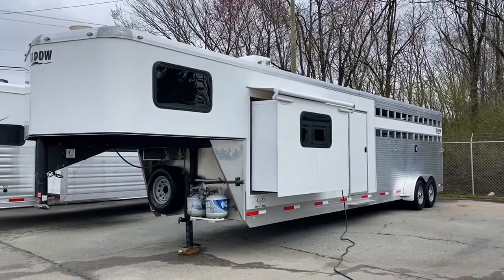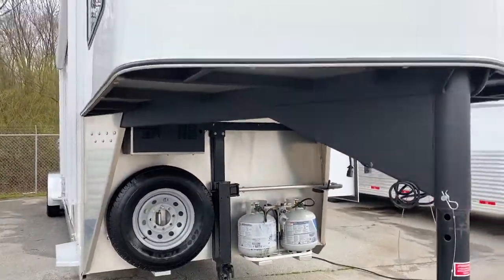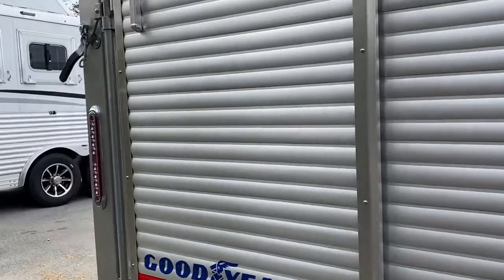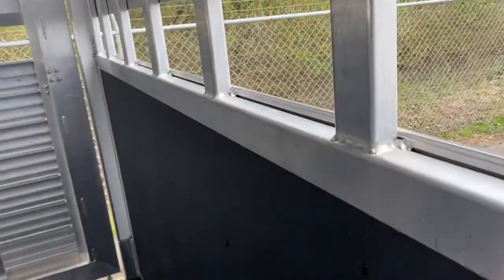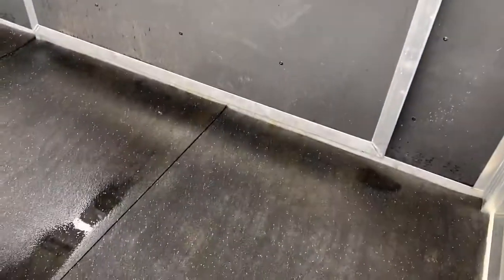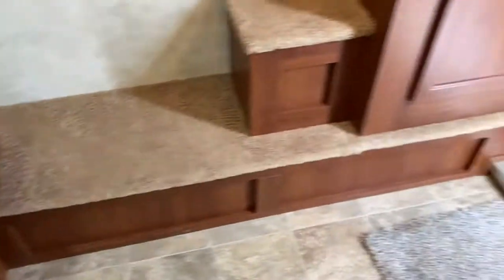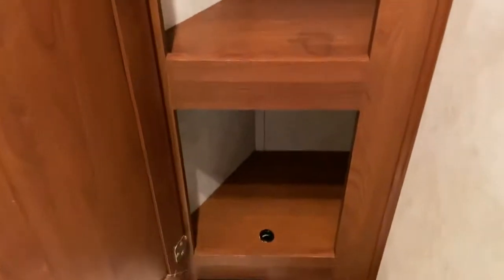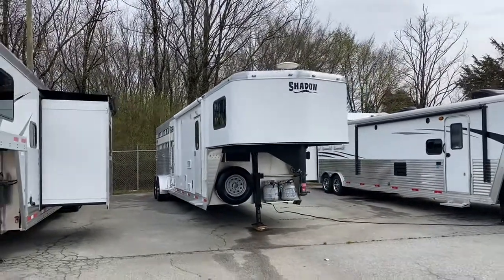2016 Shadow 6 Horse Trailer, 16' STOCK Back, 9' LQ with Slide, All Aluminum, Model: 69306 STK-MID 🐎🐄